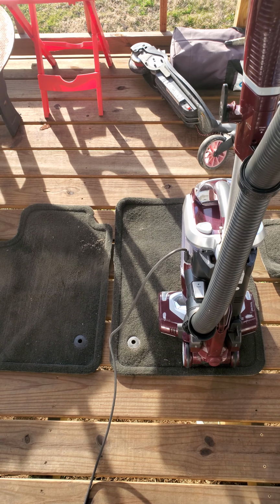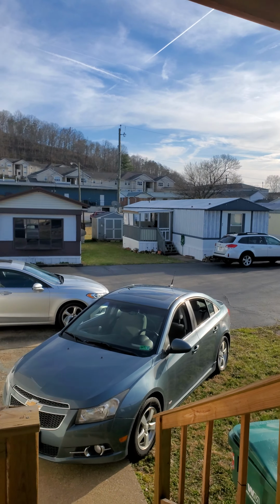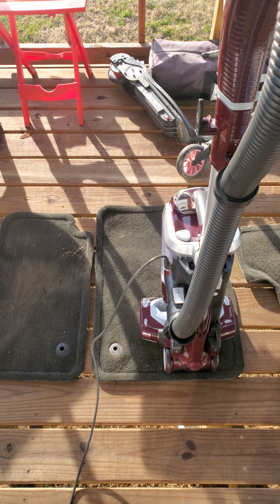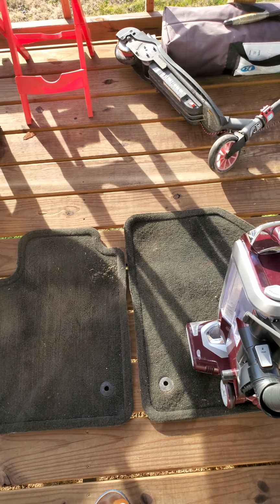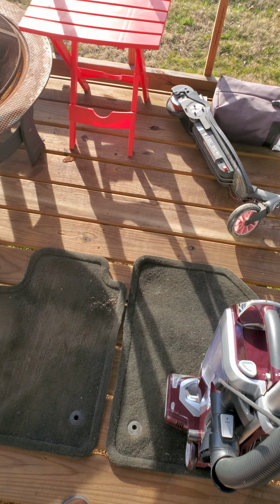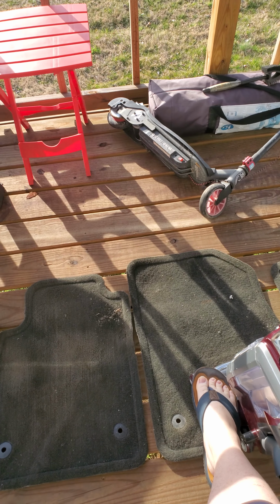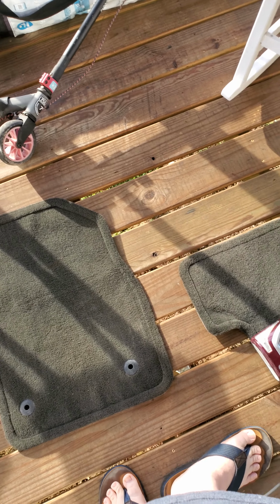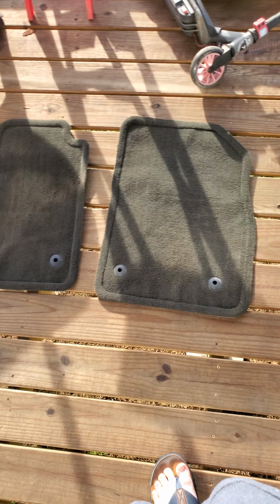Shark Cleaning Car Mats (March 8th, 2020)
Perfect day to clean my 2012 Chevy Cruze.